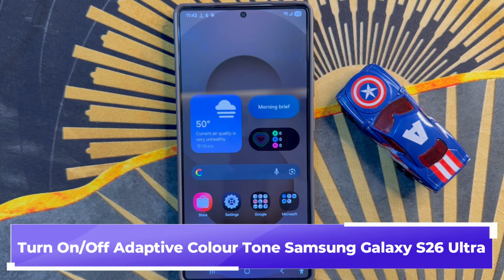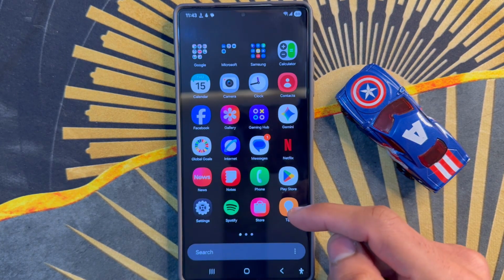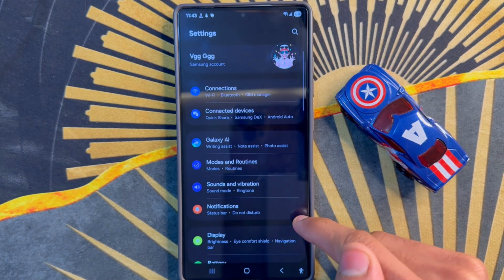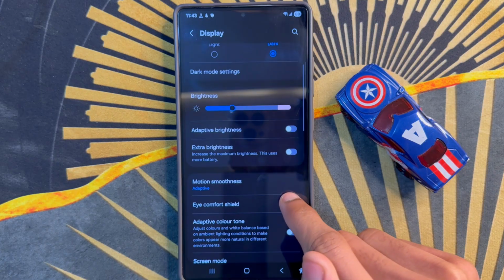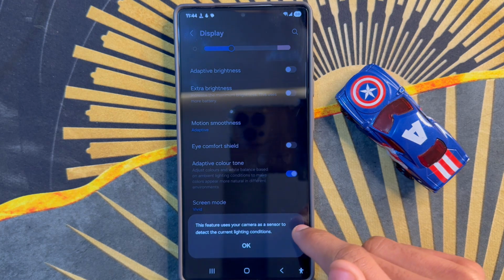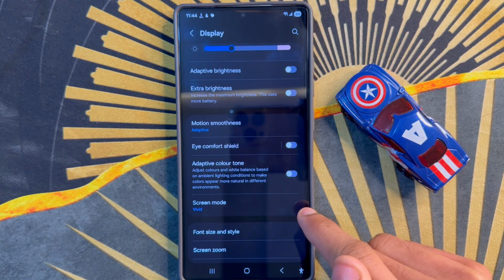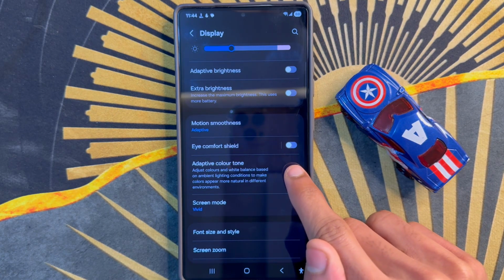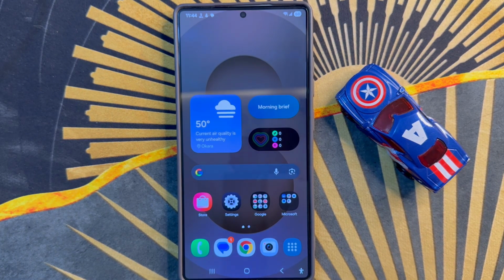How to Turn On/Off Adaptive Colour Tone Samsung Galaxy S26 Ultra